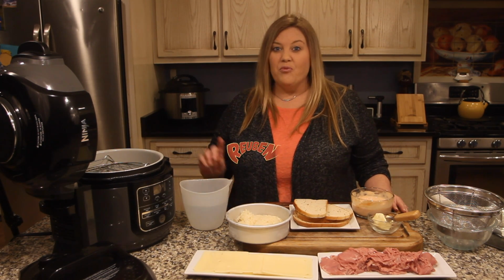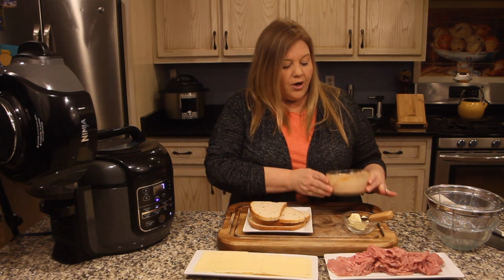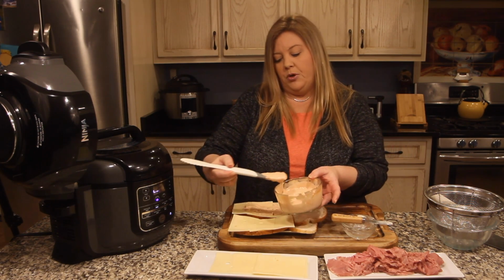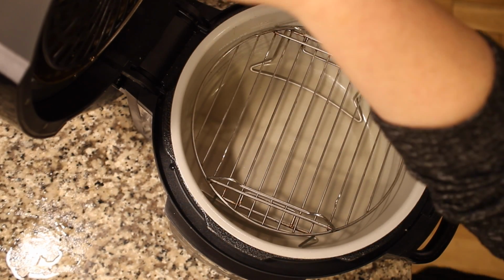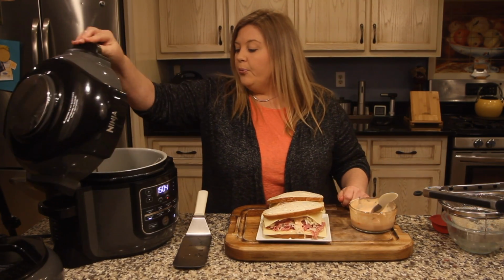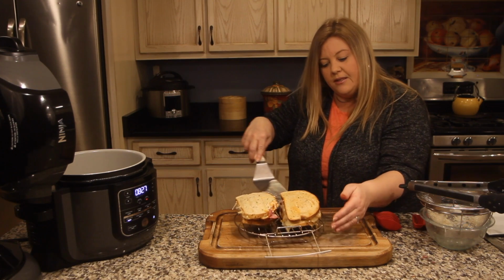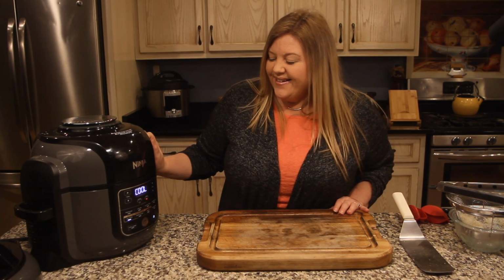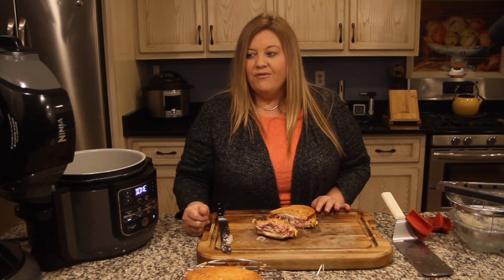The BEST Reuben Sandwich EVER in the Ninja Foodi!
I consider myself a Reuben connoisseur and this is, by far, the BEST Reuben I have ever eaten!

Any time I see a Reuben on the menu, I order it! 7 out of 10 times, I'm disappointed. Mostly because the bread is soggy and who wants a soggy Reuben? Not me, my friend, not me.

So, when I had a request from Joe to do a video on making a Reuben in the Ninja Foodi, I was happy to oblige.

I had no idea that this would end up being The BEST Reuben Sandwich EVER and it's made right in the Ninja Foodi. No hassle, No fuss.

Here is how to make your own:

Ingredients:
2 slices of Rye Bread
1Tbsp of salted butter
4 slices of swiss cheese
3-4 ounces of thinly shaved corned beef
2 ounces of sauerkraut
2-3 Tbsp of Thousand Island Dressing or Russian Dressing
1 Ninja Foodi

Directions:

Place 1 cup of water into the inner pot of the Ninja Foodi and place the sauerkraut in a covered pan. Steam for 5 minutes. This is optional, but it does ensure that the sauerkraut is warmed through.
Strain the sauerkraut to remove extra liquid

Assemble your Reuben Sandwich

Butter the outside of each bread slice
Place two slices of cheese on each slice of bread to cover the bread.
Spread 1-2 Tbsp of Thousand Island or Russian Dressing on the cheese.
Add 1/2 of the corned beef to each side of the sandwich
Add Sauerkraut

Place sandwich on the rack in the low position.

Air Crisp on 350° F for about 7 1/2 minutes, flip and continue cooking for 5 minutes and flip to finish crisping for about 2 minutes or until they are as crispy as you like.

Are you going to make this? I sure hope so! When you do, make sure to take a picture and tag @thesaltedpepper on your favorite social media platform.